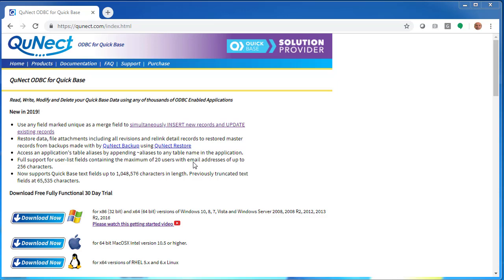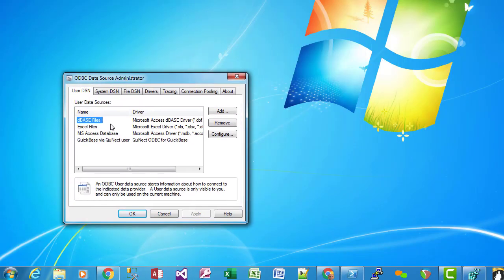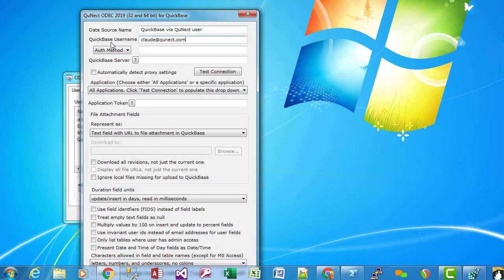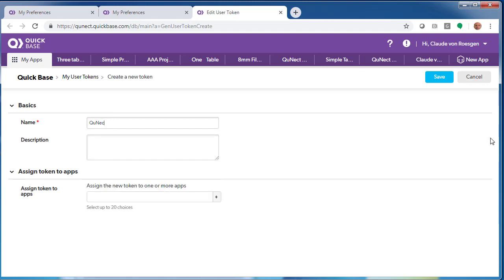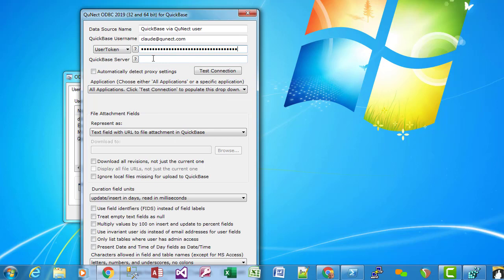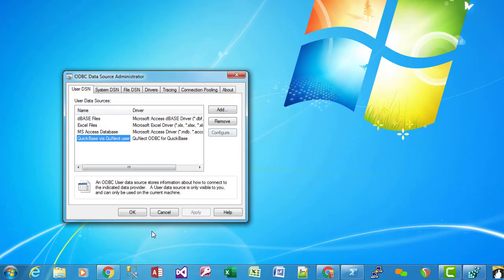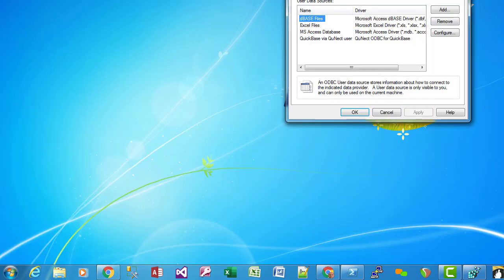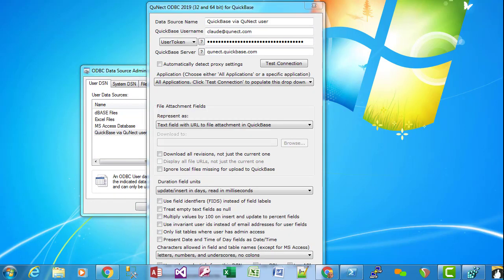Getting Started with QuNect ODBC for Quick Base